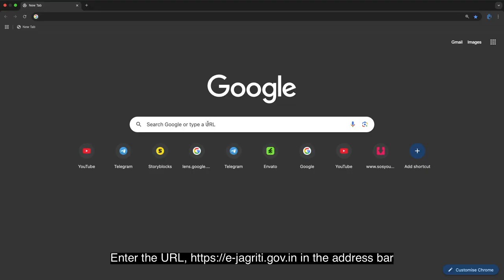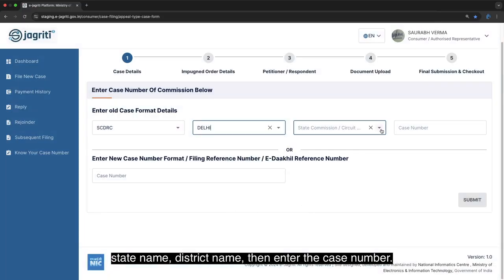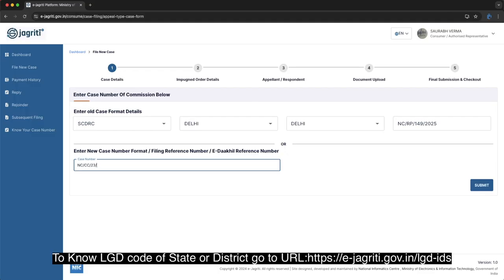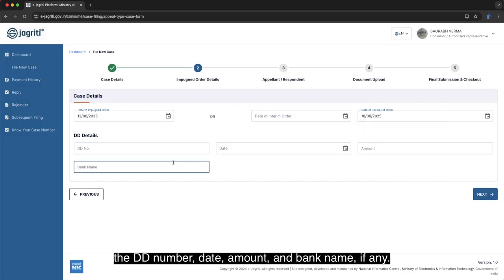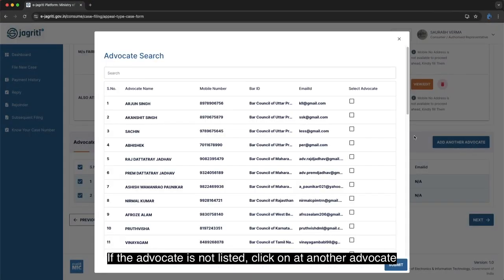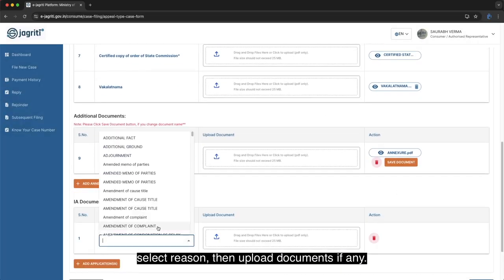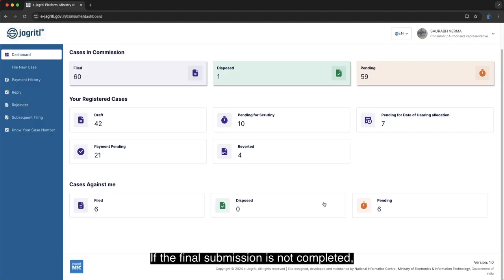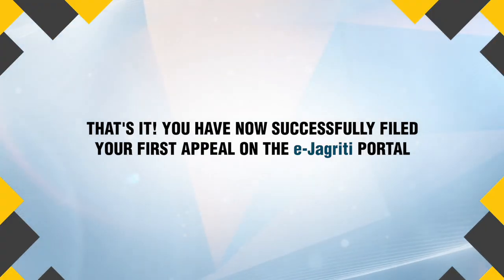First Appeal FA Case Filing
Hello Consumers

నాపేరు శ్రీనివాస్ రెడ్డి, ఈ ఛానెల్ యొక్క ముఖ్య ఉద్దేశ్యం మనం అందరం వినియోగదారులమే, మనకి కూడ కొన్ని హక్కులు ఉన్నాయి, ఆ హక్కుల పై అవగాహన కపిలిపించే భాద్యత తో ఈ ఛానల్ నడిపిస్తున్నాము,

పూర్తి వివరాల కోసం నాకు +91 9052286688 కాల్ చేయ గలరు